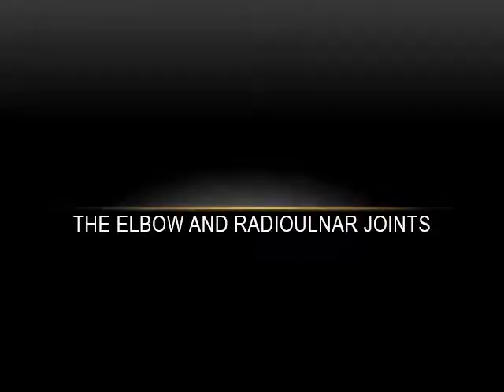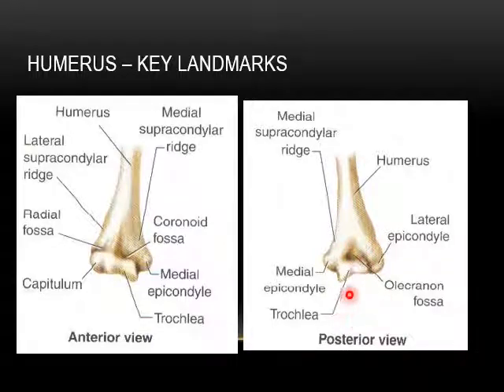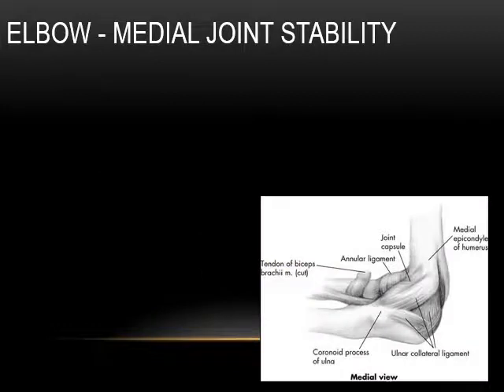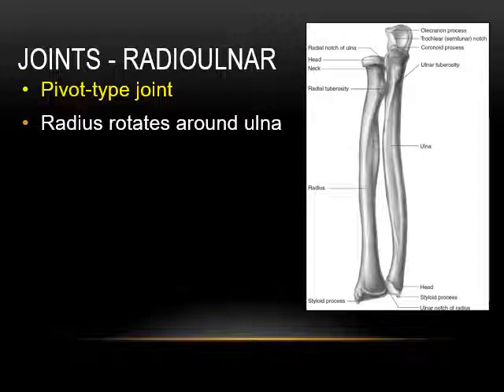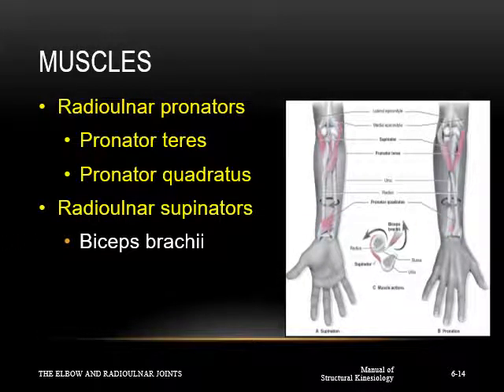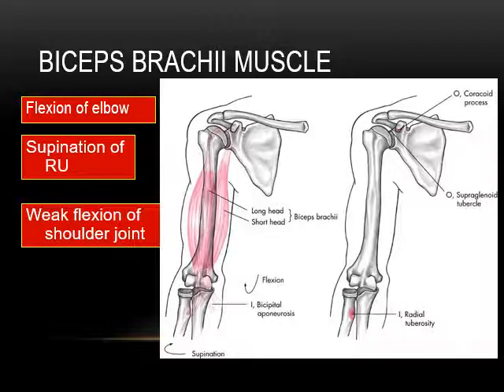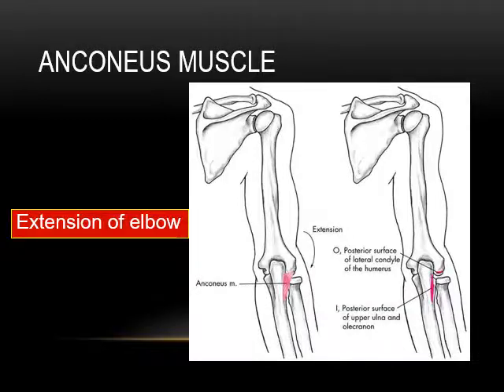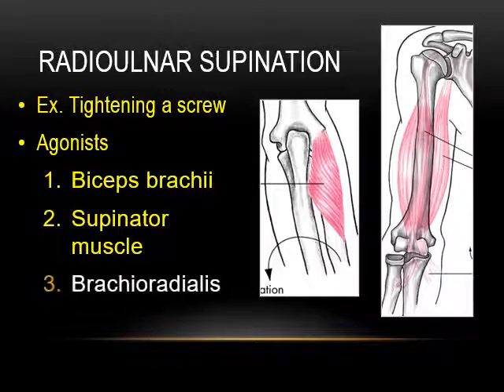ATR 205 Elbow and Radioulnar Joint